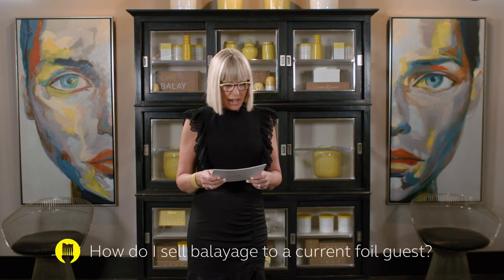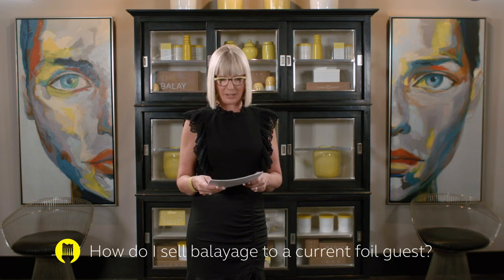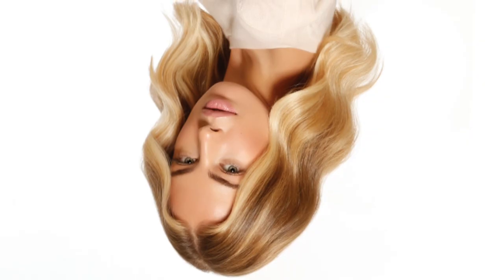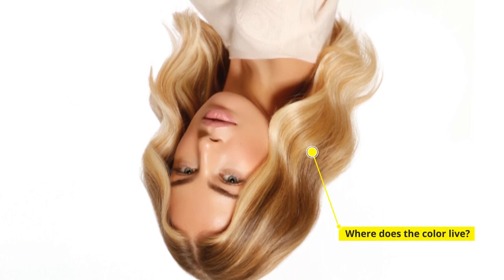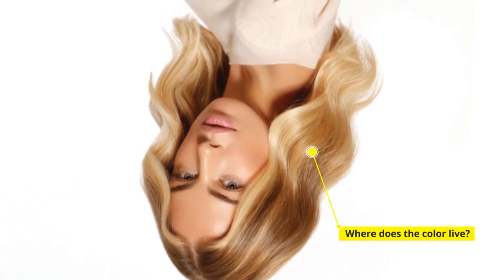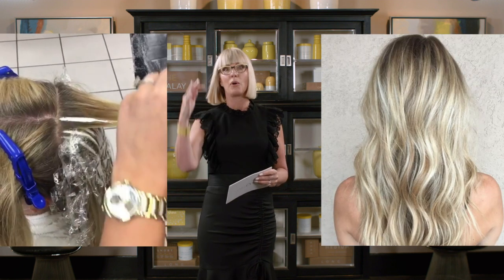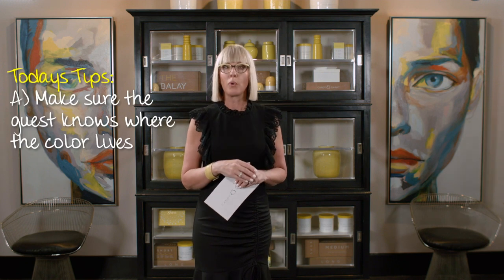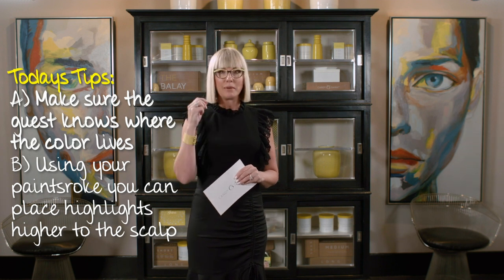How to Sell Balayage to a Foil Guest!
Welcome to this week's episode of the Blunt Bob by Candy Shaw!

We have another Q&A with the Balay Lama today, the big question: how do I sell balayage to a current foil guest?🎤 Your guest may not be aware of balayage and its capabilities, so let Candy give you some advice the next time you have a consultation with a foil guest to help them understand how balayage can benefit them! 💆‍♀️